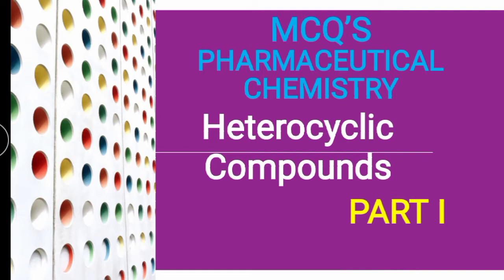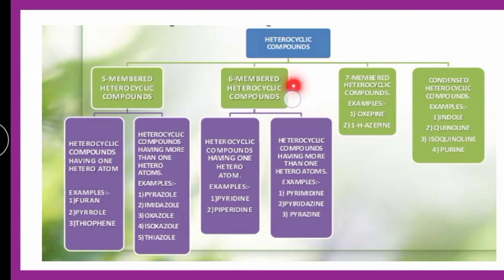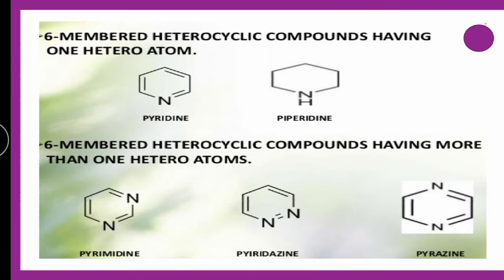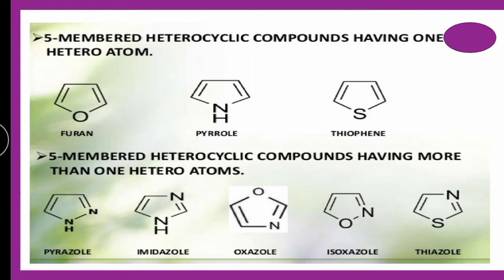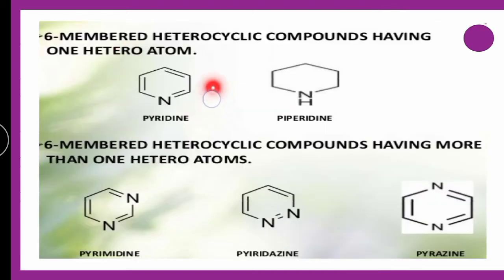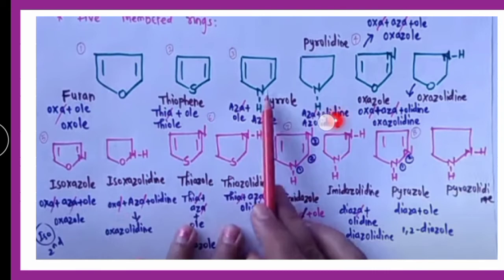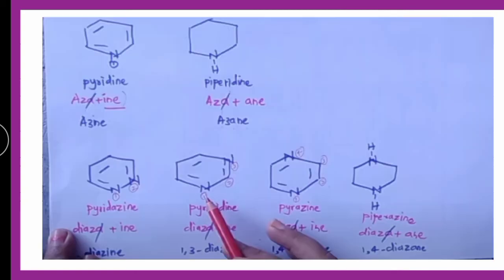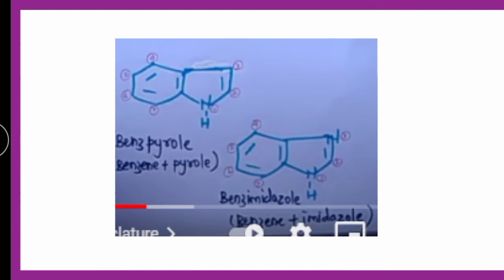heterocyclic compounds mcq, heterocycliccompounds, heterocyclic system mcq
0:00 heterocyclic compounds mcq,
0:30 heterocyclic system d pharmacy mcq,
1:00 heterocyclic system mcq,
1:30 heterocyclic compounds,
2:00 mcq on heterocyclic compounds

A heterocyclic compound or ring structure is a cyclic compound that has atoms of at least two different elements as members of its ring(s). Heterocyclic chemistry is the branch of organic chemistry dealing with the synthesis, properties, and applications of these heterocycles.

What is an example of heterocyclic compound?
The most common heterocycles are those having five- or six-membered rings and containing heteroatoms of nitrogen (N), oxygen (O), or sulfur (S). The best known of the simple heterocyclic compounds are pyridine, pyrrole, furan, and thiophene.

What are heterocyclic compounds give Example Class 11?
Cyclic compounds containing one or more heteroatoms in their rings are called heterocyclic compounds. The heteroatoms found in these compounds are oxygen, nitrogen and sulphur, boron, silicon

What are heterocyclic compounds used for?
Heterocyclic compunds have a wide range of application. They are predominantly used as pharmaceuticals, as agrochemicals and as veterinary products. They also find applications as sanitizers, developers, antioxidants, as corrosion inhibitors, as copolymers, dye stuff

How do you classify compounds?
Chemical compounds may be classified according to several different criteria. One common method is based on the specific elements present. For example, oxides contain one or more oxygen atoms, hydrides contain one or more hydrogen atoms, and halides contain one or more halogen (Group 17) atoms.

Why heterocyclic compounds are essential to life?
Heterocyclic compounds widely found in nature, e.g. pyramiding and purine are the parts of DNA, vitamins and enzymes. Heterocyclic compounds are very important for human survival too. They are important information carrier.

What are Homocyclic and heterocyclic compounds?
Homocyclic compounds are molecules that are, or contain, ring structures that consist only of carbon atoms within the ring. ... In contrast, heterocyclic compounds, or groups, are rings containing at least one non-carbon atom in the ring.